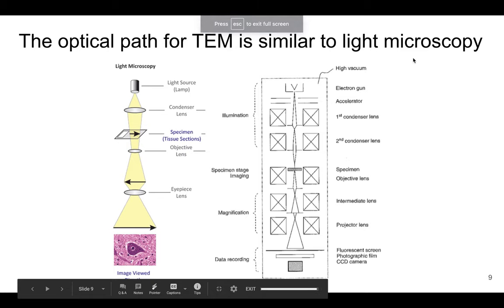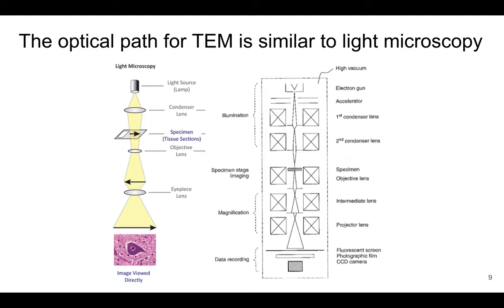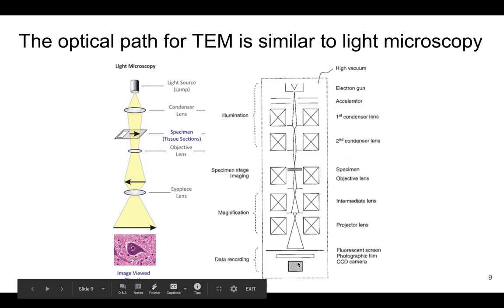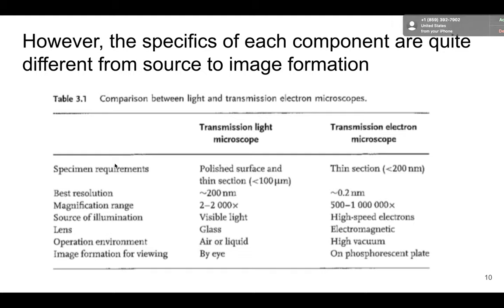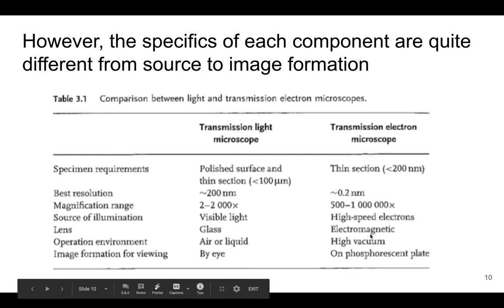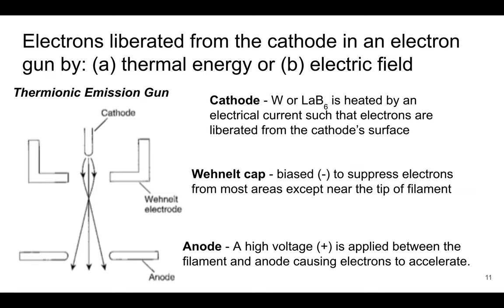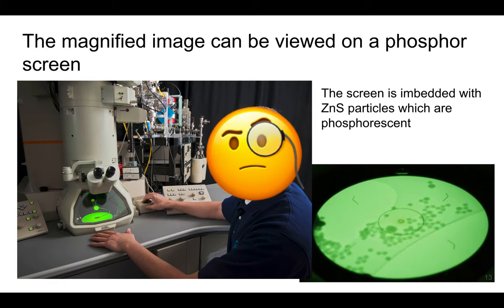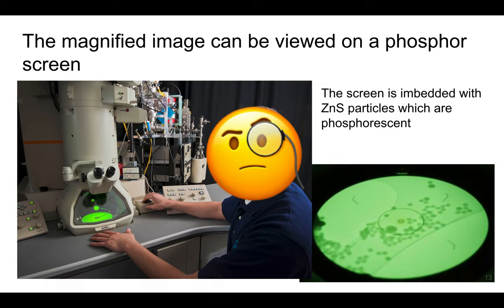MSE 585 F20 Lecture 19 Module 4 - Comparing TEM to Other Microscopes